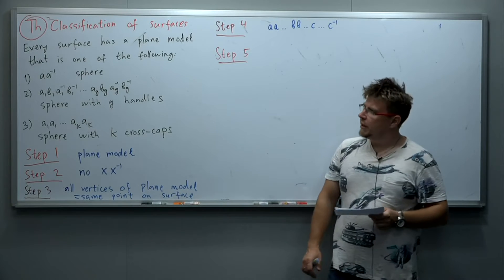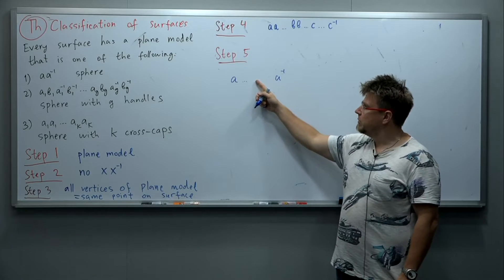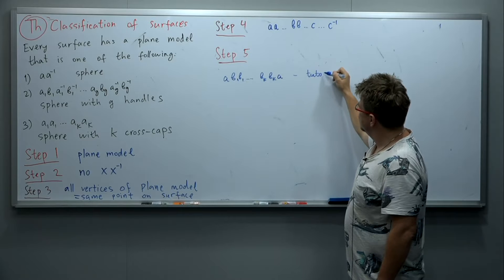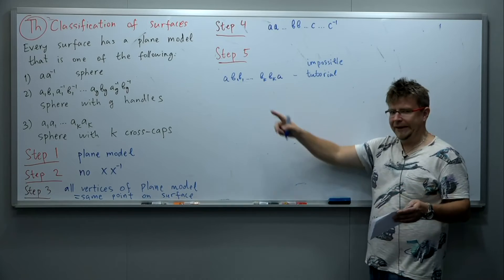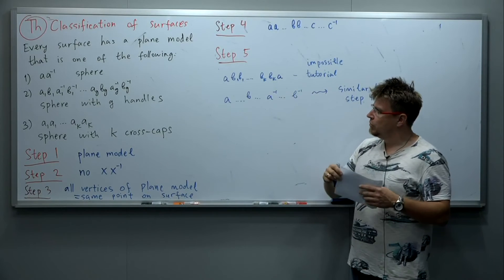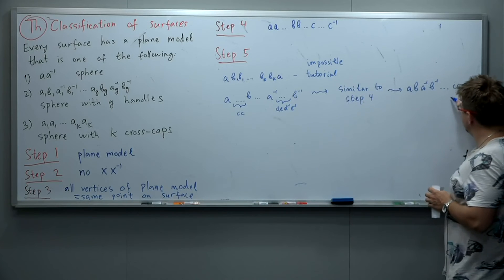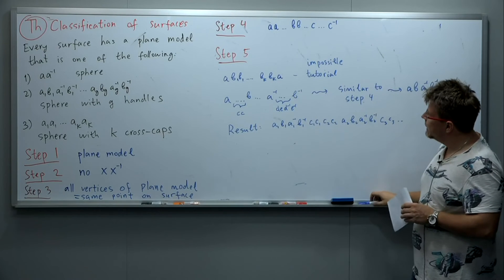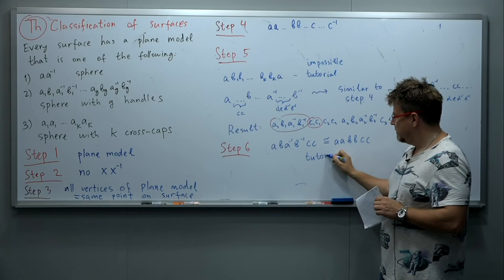mh3600 week01 part06